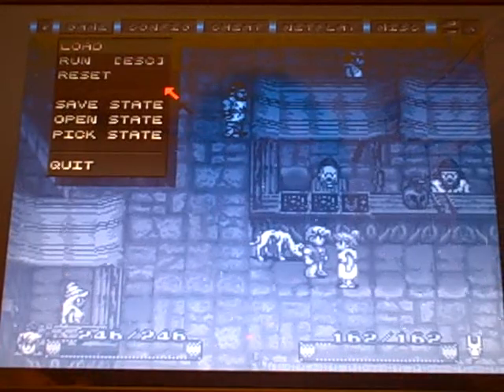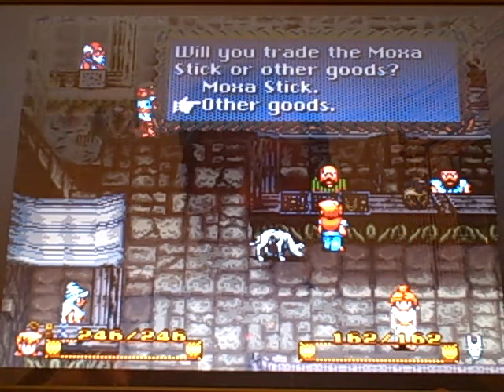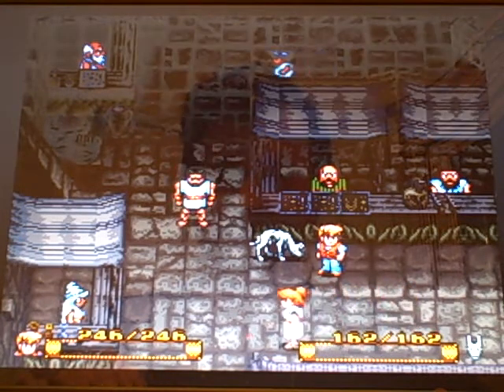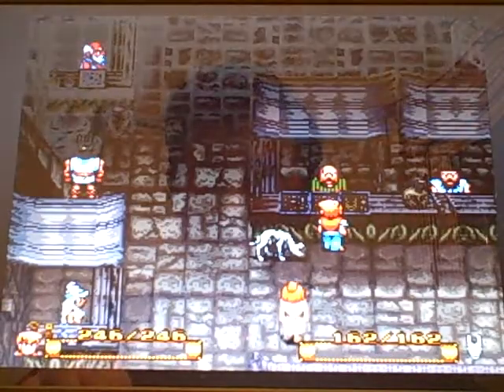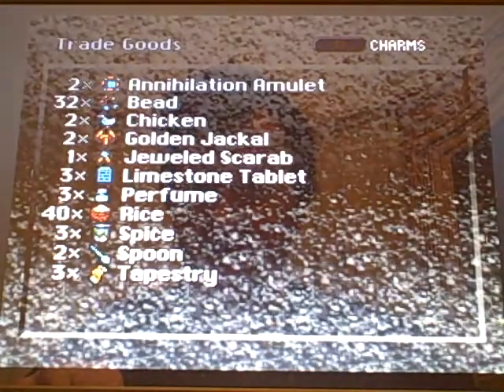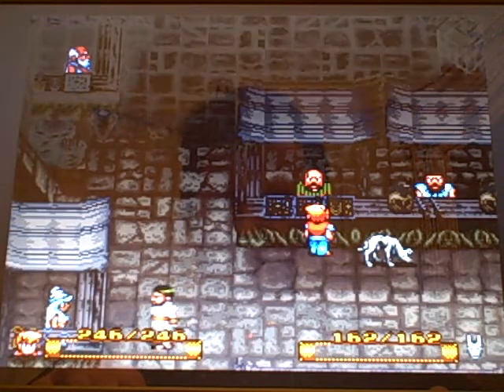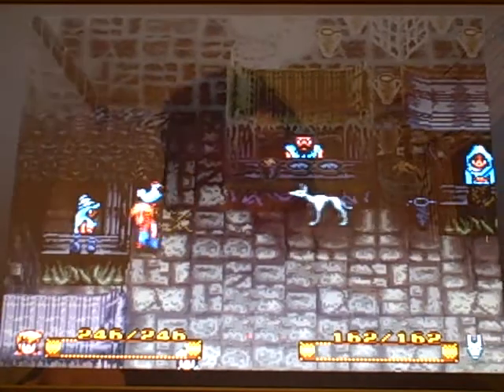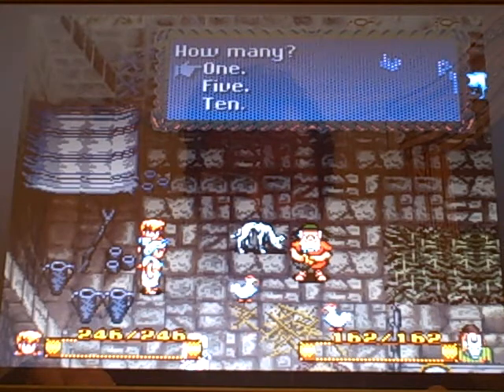Secret of Evermore Walkthrough 25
We go on a journey with boy and dog through Evermore